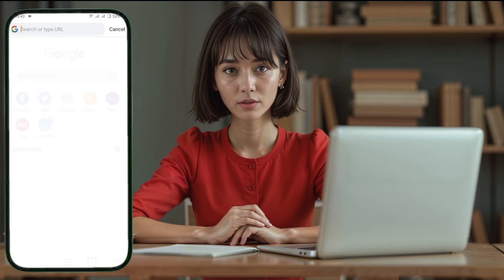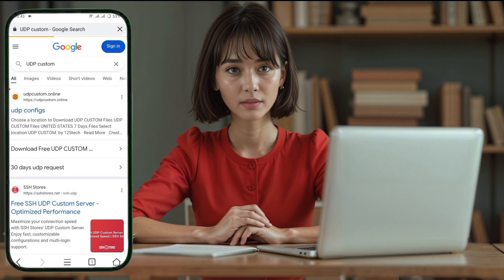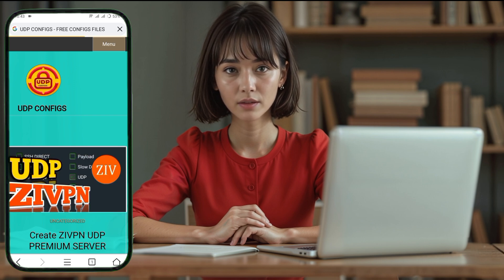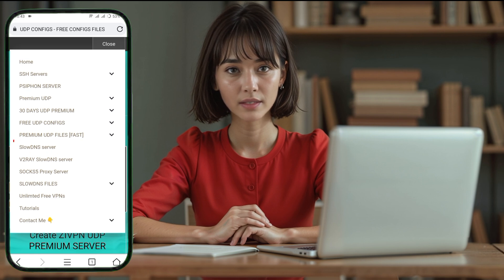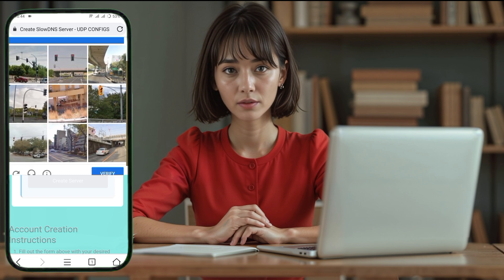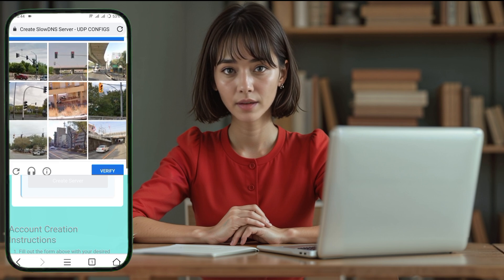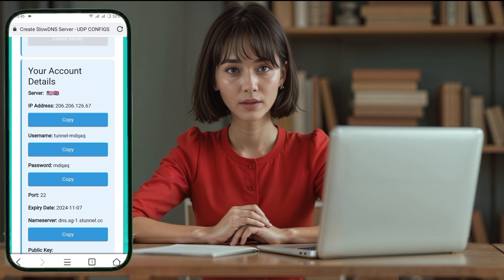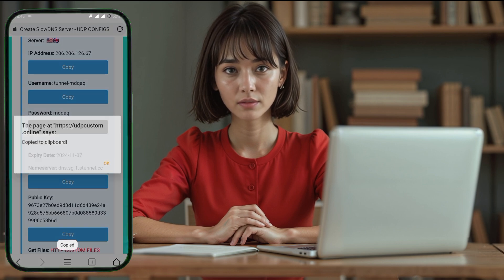How to create a Dark Tunnel ConfigFile for SlowDNS settings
In today’s video, I’ll walk you through the entire process of creating a SlowDNS server and configuring it with Dark Tunnel VPN. This guide provides detailed instructions on setting up a secure, fast VPN connection, ensuring a seamless browsing experience. Follow along to learn how to navigate the UDP Custom website, set up your server, and connect it to Dark Tunnel VPN. Whether you’re a beginner or experienced user, this tutorial will make it easy for you to get started.

   ▶️ 125tech.online